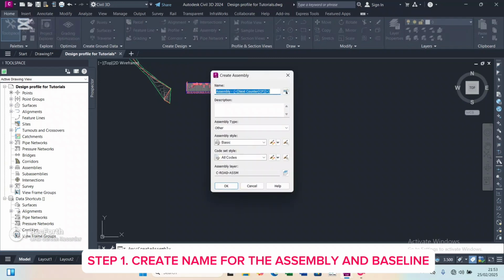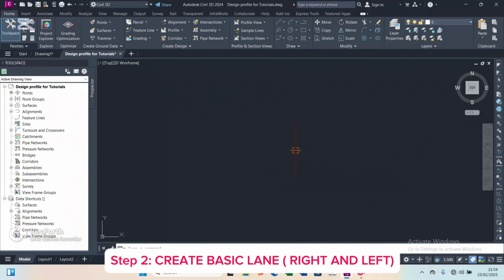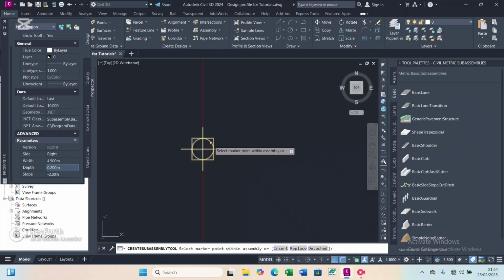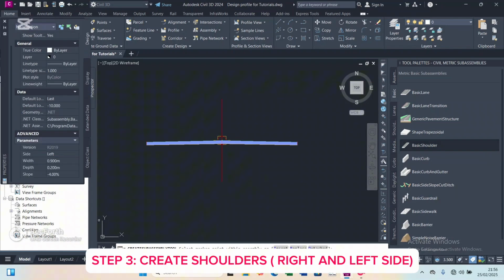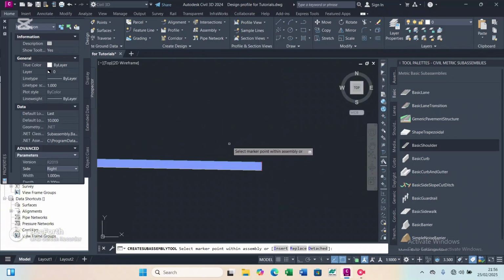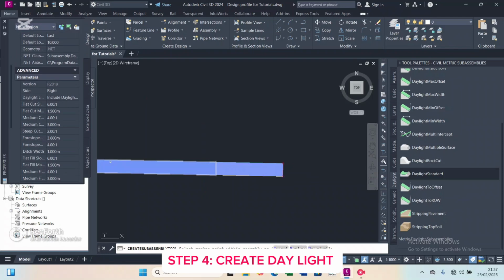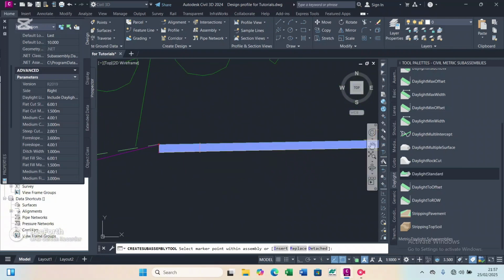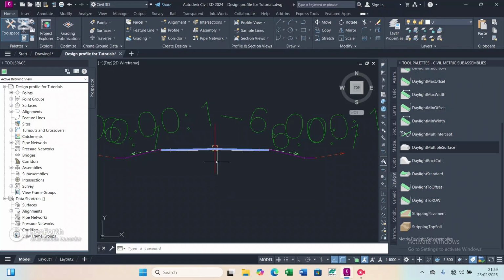CREATE ASSEMBLY IN CIVIL 3D/ AUTOCAD ROAD DESIGN